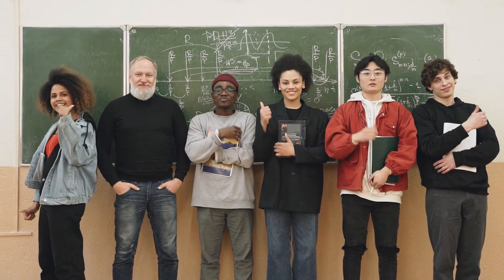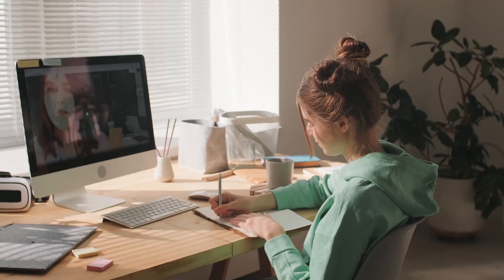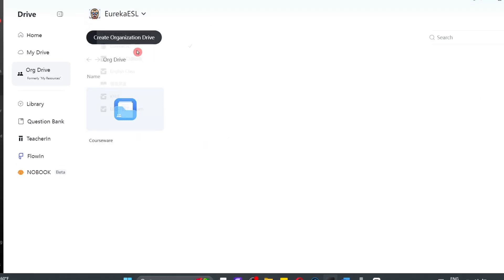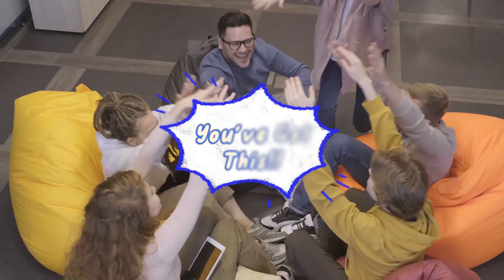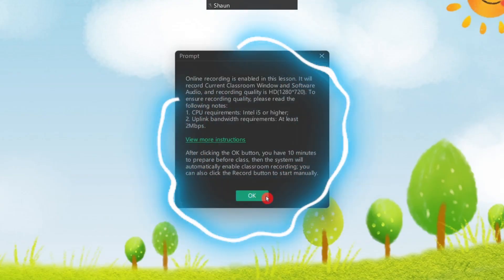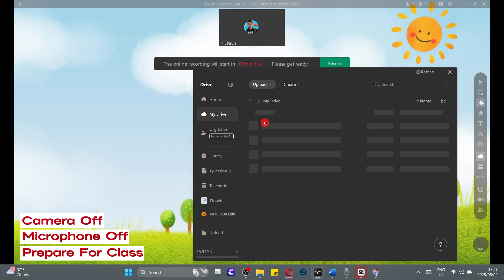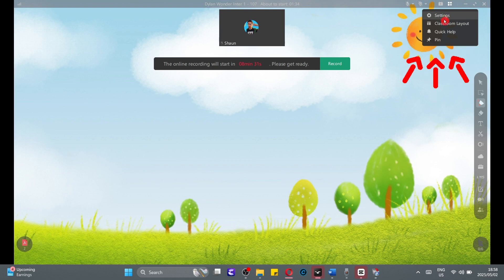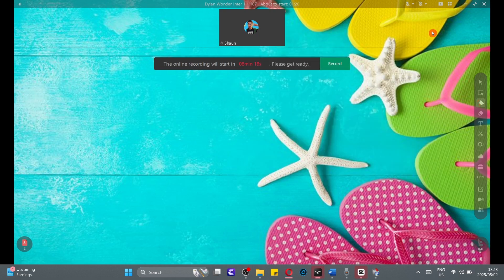🎥 How to Prepare for a Trial Class on ClassIn – Step-by-Step Guide for ESL Teachers! 👩‍🏫👨‍🏫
Feeling nervous before a trial class? Don’t worry – I’ve got you covered! In this video, I’ll walk you through everything you need to check and prep before your student enters the virtual classroom on ClassIn.

✨ What You’ll Learn:
✅ How to check your system settings
✅ Entering the classroom early to test your camera and microphone
✅ Accessing and organizing Drive files
✅ Tips for preparing your teaching content
✅ Setting a fun or professional virtual background
✅ Adjusting your classroom layout for smooth teaching

📌 Make sure you’re confident, calm, and fully prepared for your next trial class – and give your students (and their parents!) a great first impression.